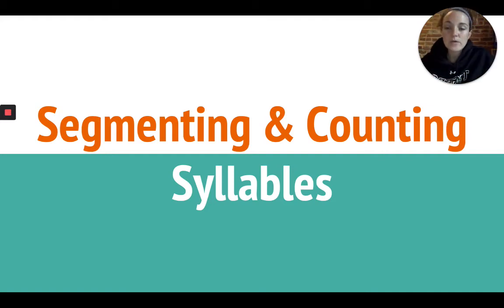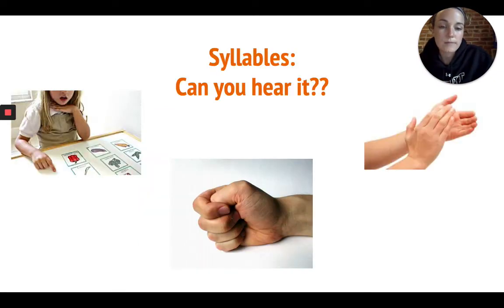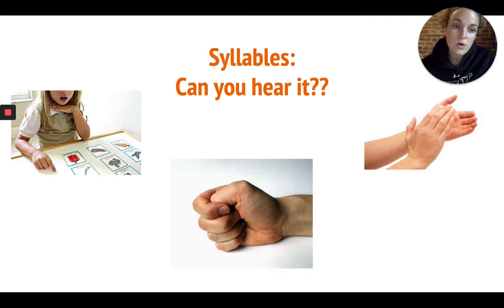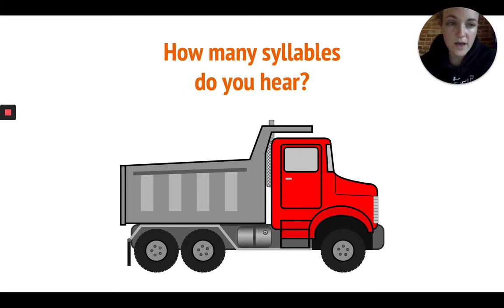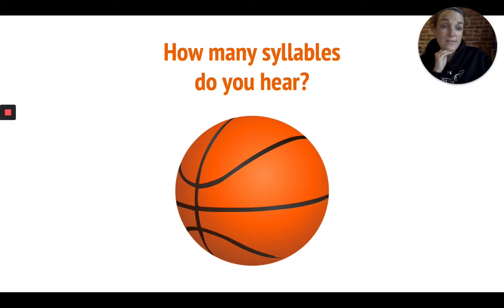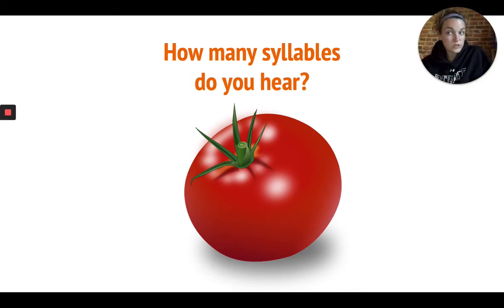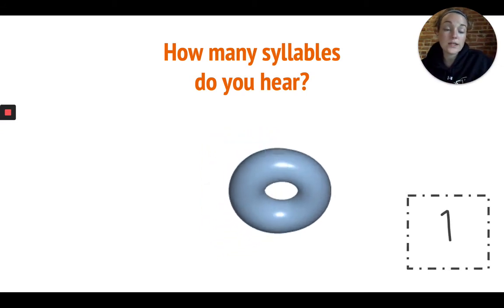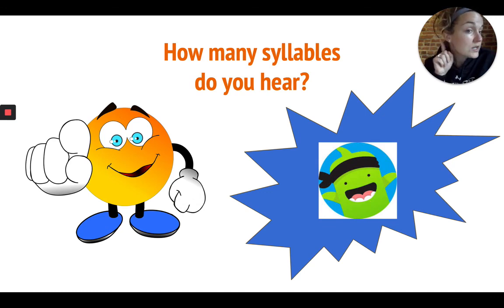Segmenting & Counting Syllables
Segmenting and counting syllables within words with Ms. Weinberger